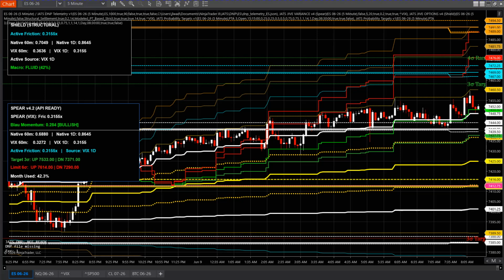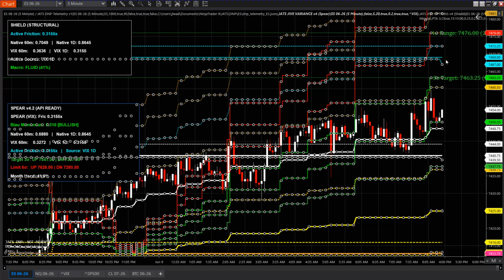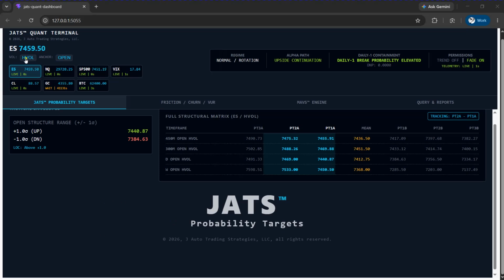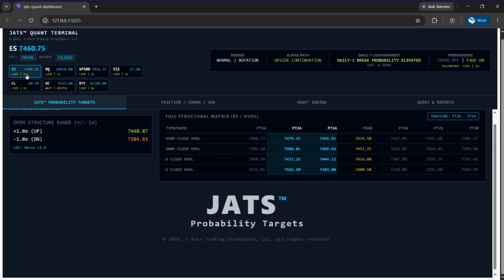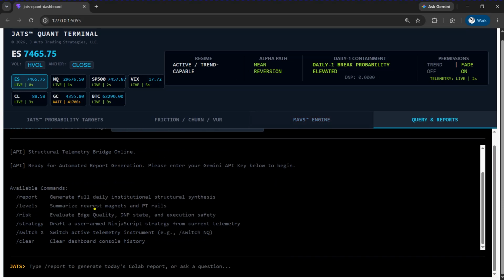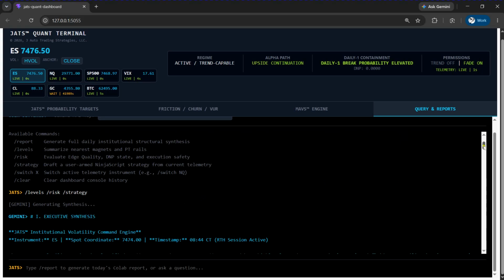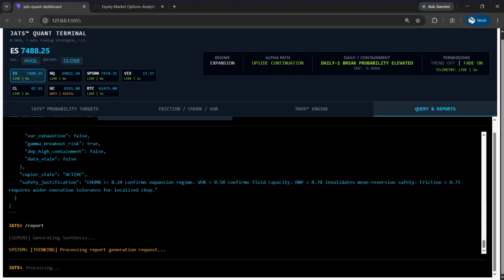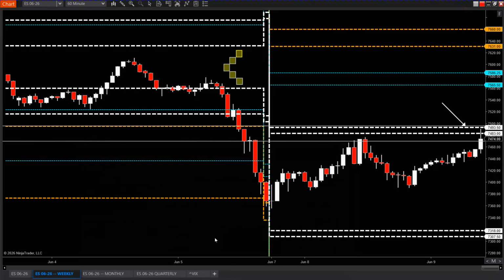INTRODUCING JATS™ QUANT ENGINE